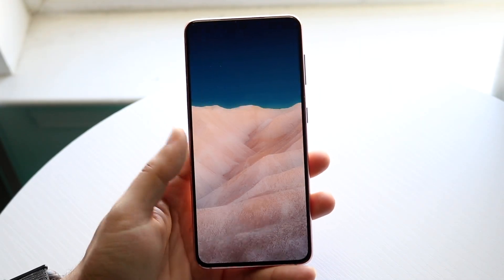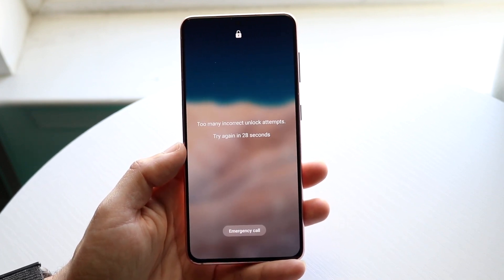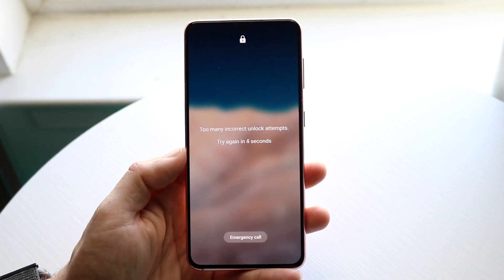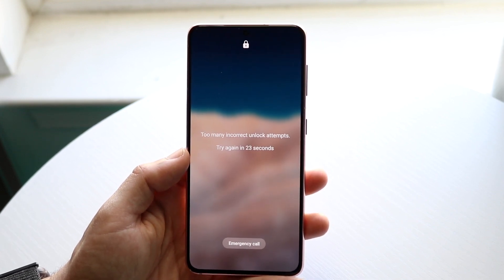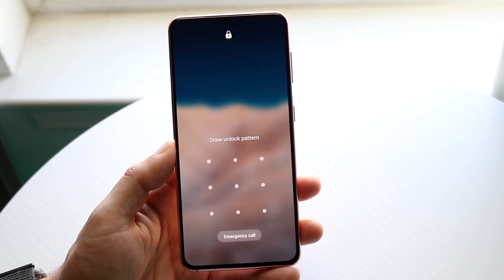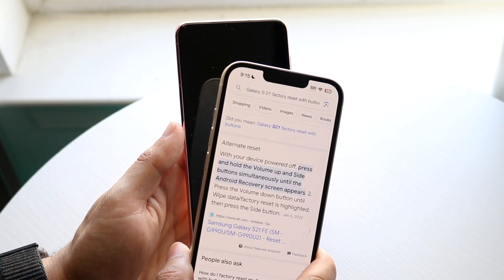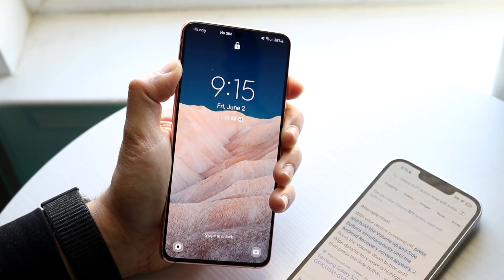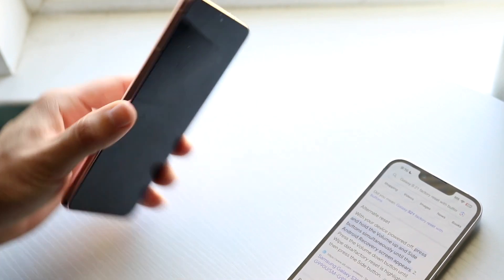How To Unlock Android If You Forgot Your Pin/Passcode! (2023)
Here is exactly How To Unlock Android If You Forgot Your Pin:Passcode! (2023)